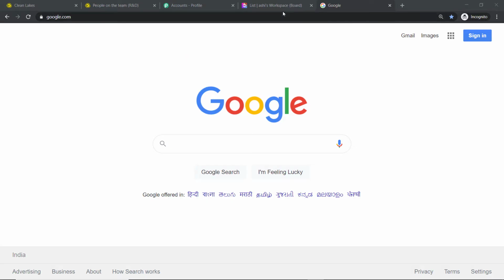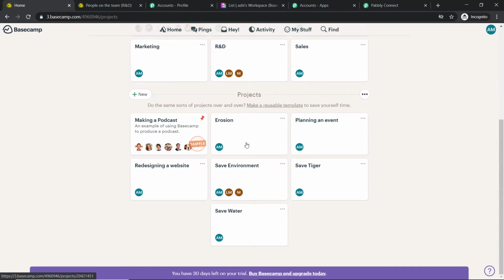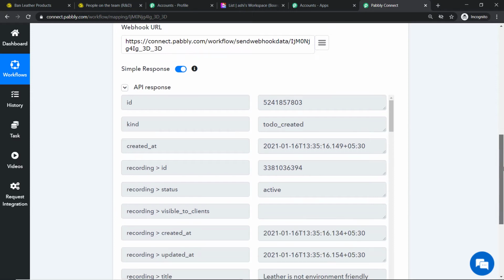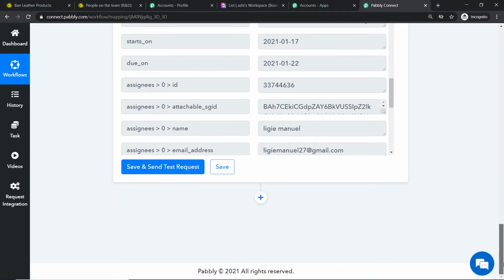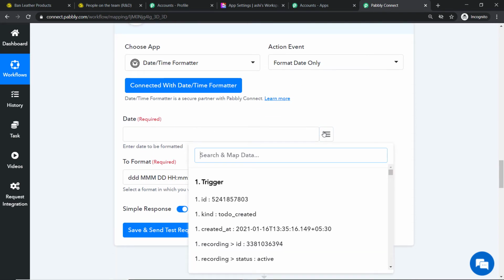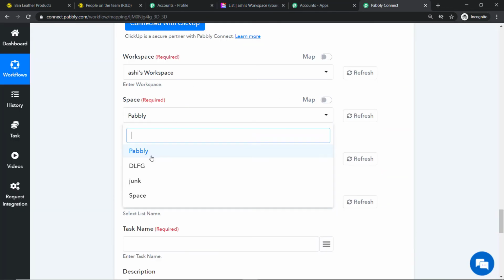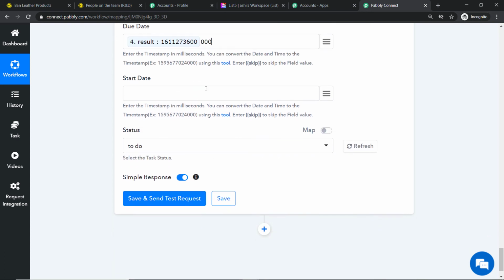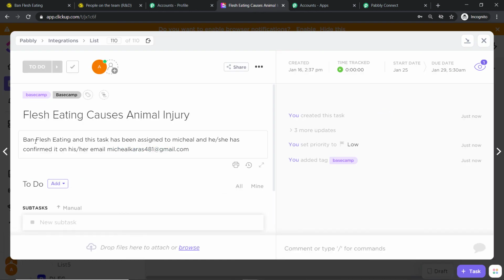Instantly Create ClickUp Task from New Basecamp To-do | Basecamp ClickUp Integration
✅ In this video, we will learn how to instantly create ClickUp task from new Basecamp to-do using Pabbly Connect.

Basecamp ClickUp Integration